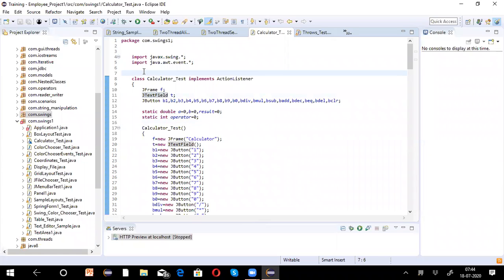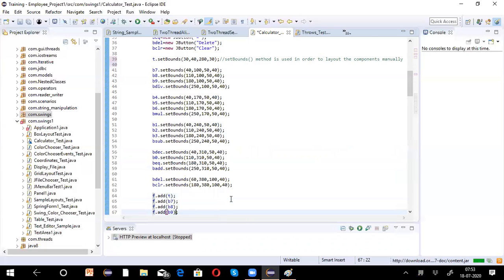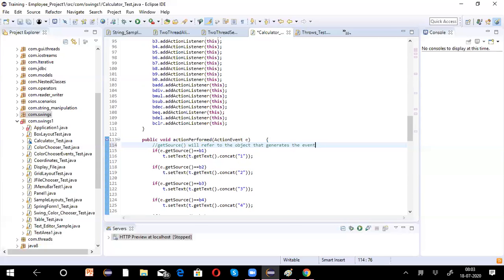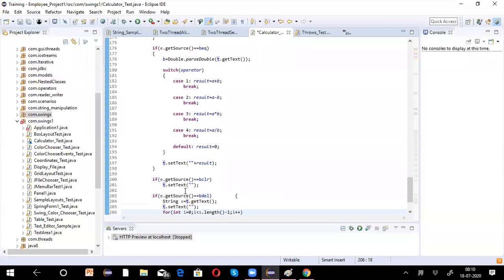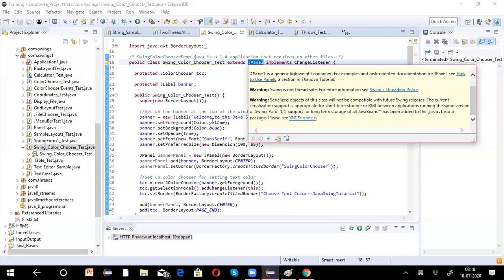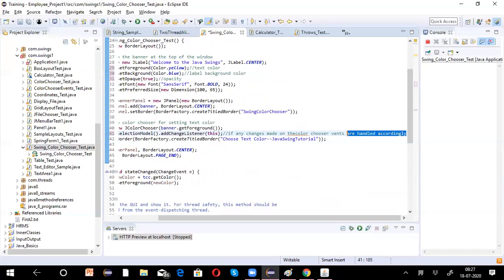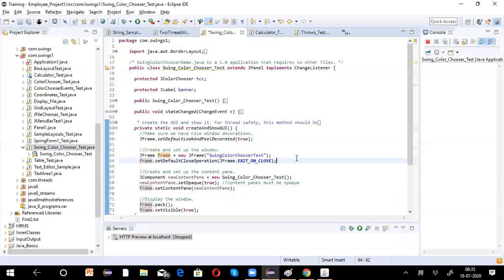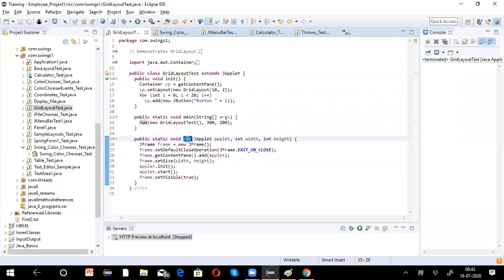Java GUI Applications.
Implementing a calculator application using java Swing components.